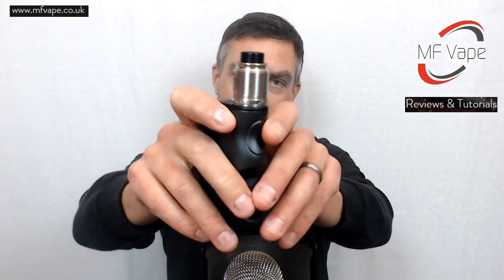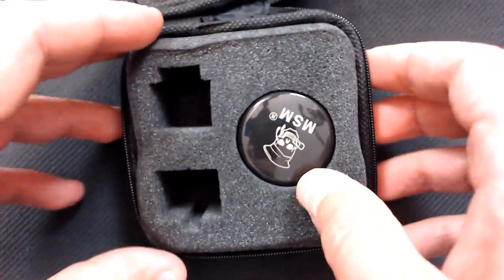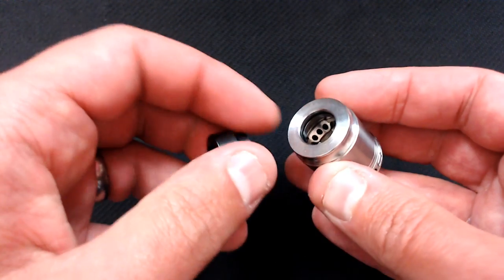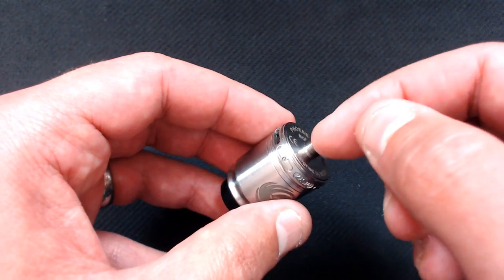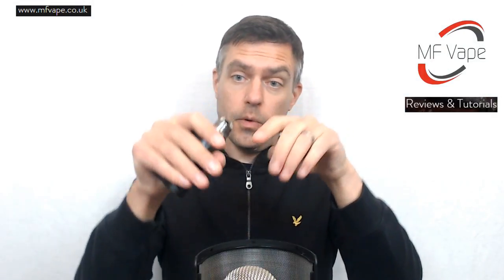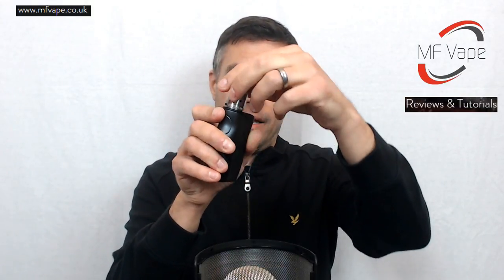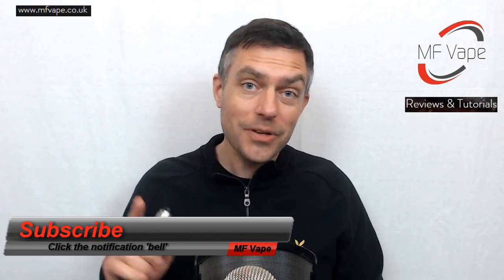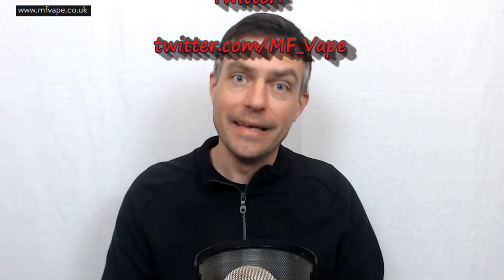Phoebe RDA MSM Tech - Review, Rebuild by MF Vape